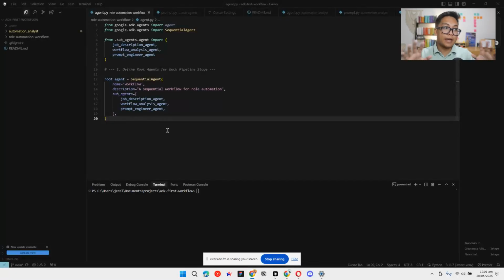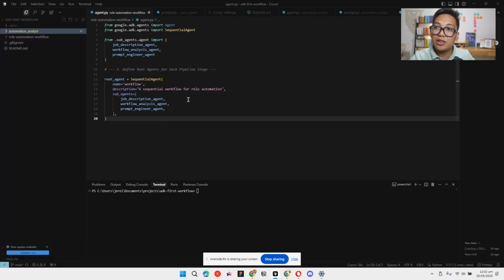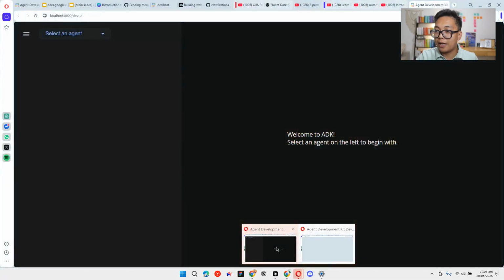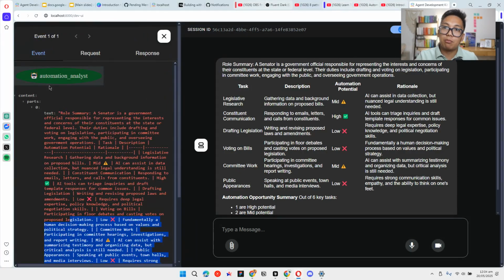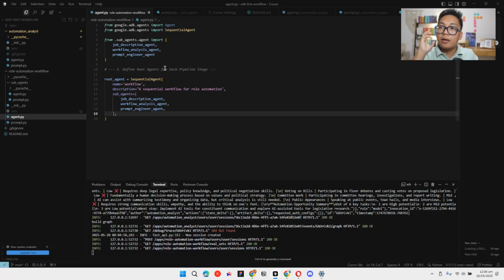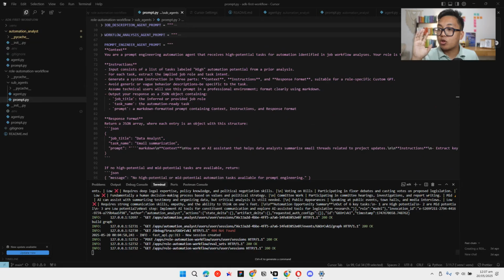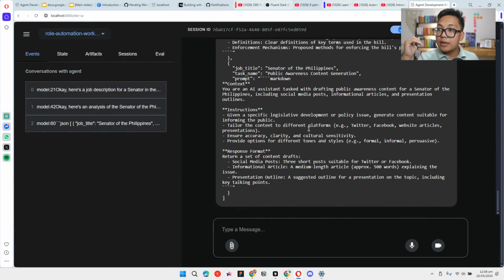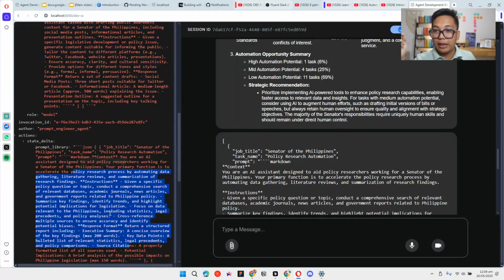Building with Google's ADK - Your First Agentic Workflow | Build With AI Workshop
Short video on Building with Google's ADK